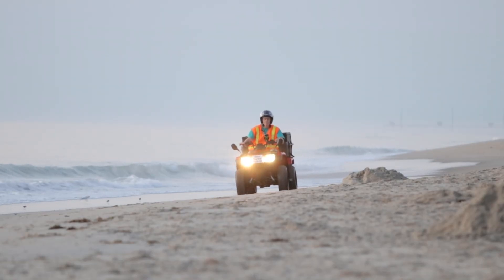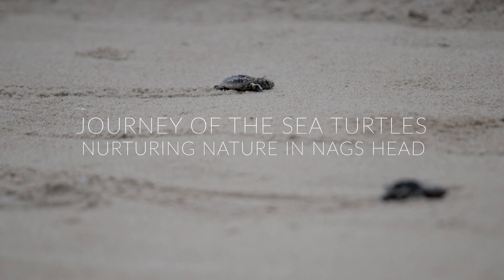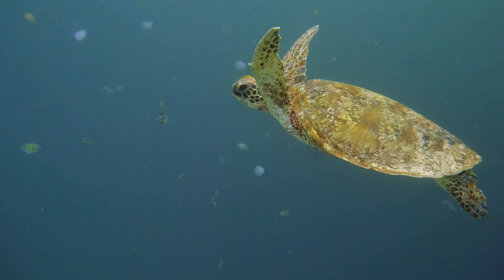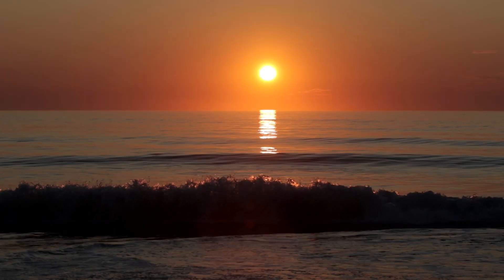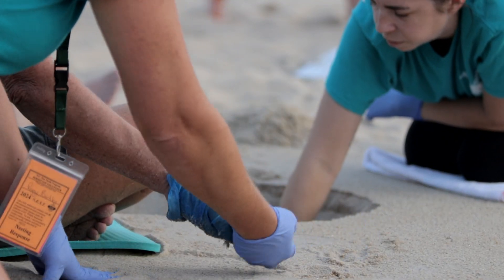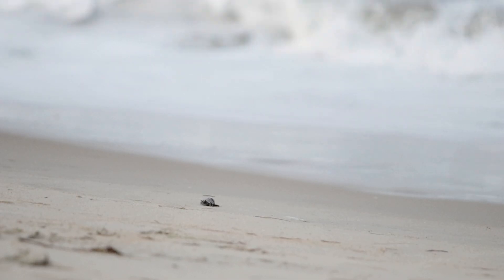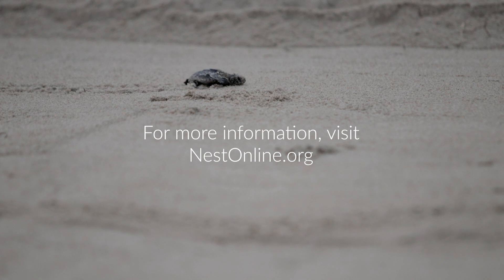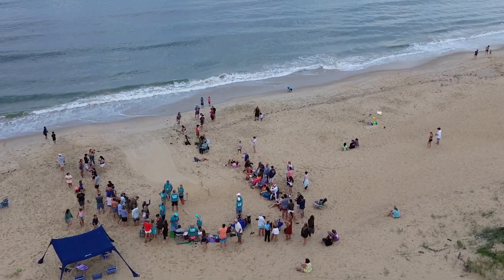Journey of the Sea Turtles - Nurturing Nature in Nags Head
Learn about the great work that N.E.S.T. (Network for Endangered Sea Turtles) and the Town of Nags Head, NC is doing to help endangered Sea Turtles. 👏